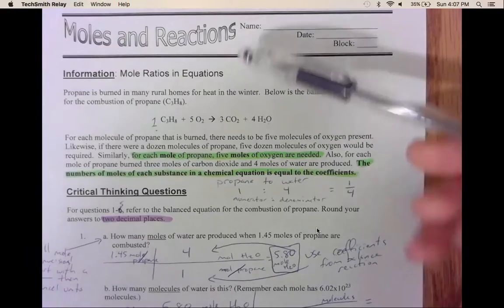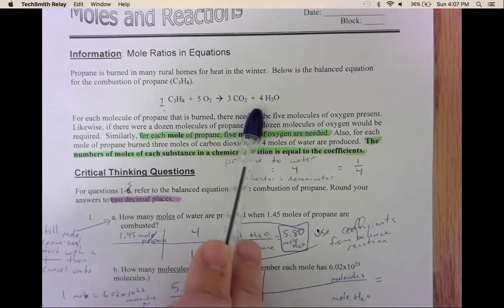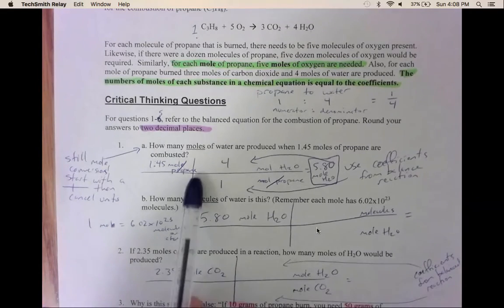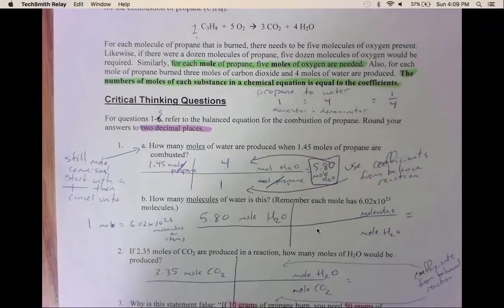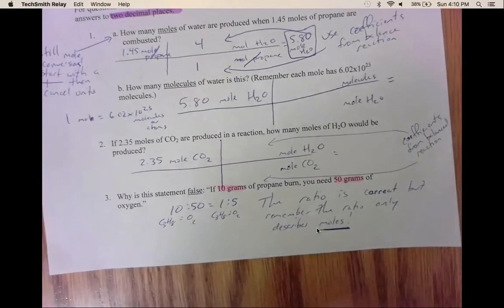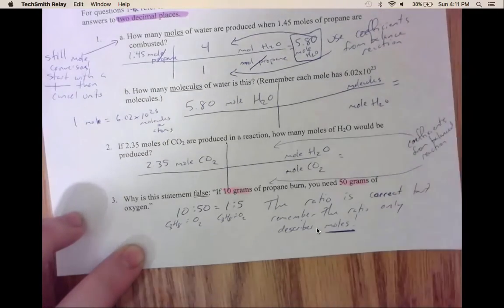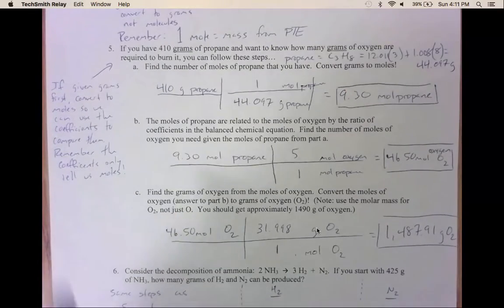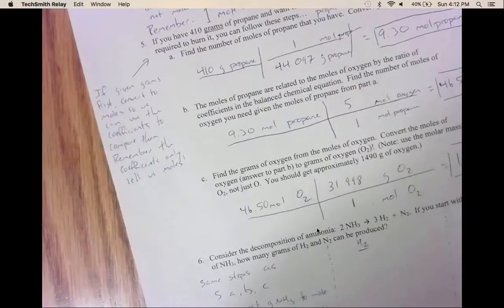Unit 9: Moles and Reactions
This video is designed to help you complete the Moles and Reactions Chemquest. There is a heavy emphasis on mole fractions.